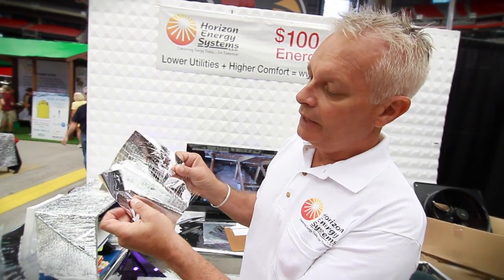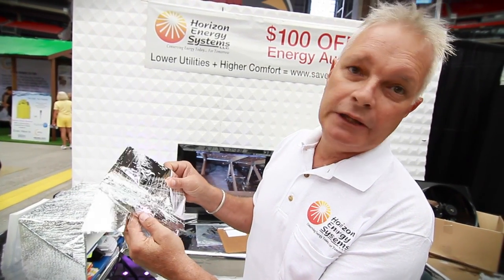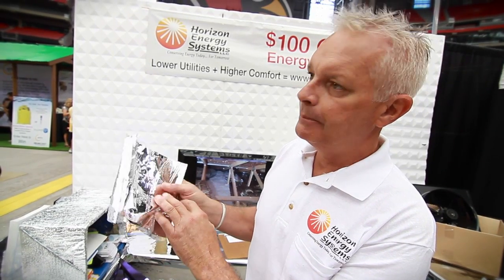Horizon Energy Systems at the Maricopa County Home Shows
Horizon Energy Systems at Maricopa County Home Shows in August 2012 at the University of Phoenix Stadium.